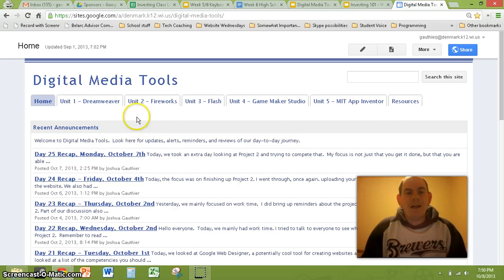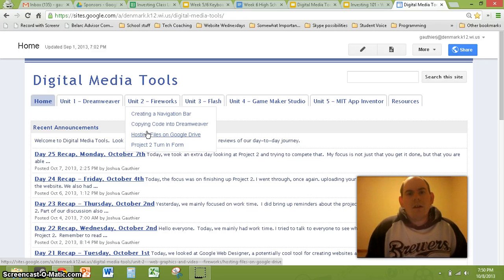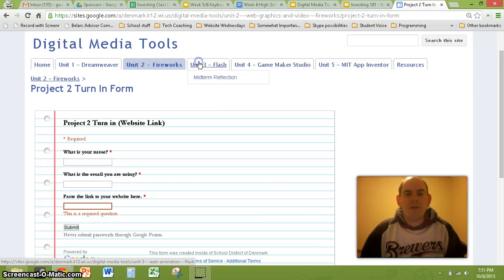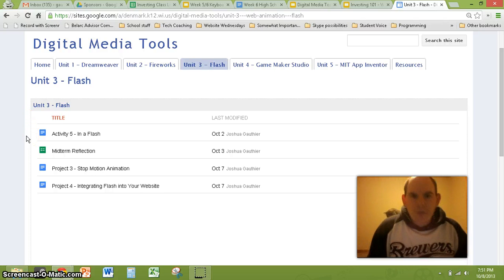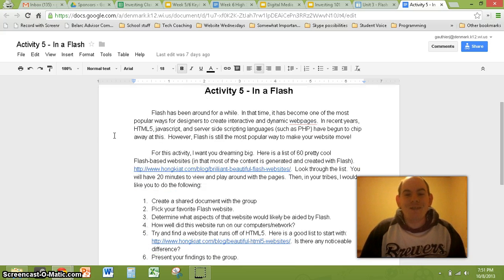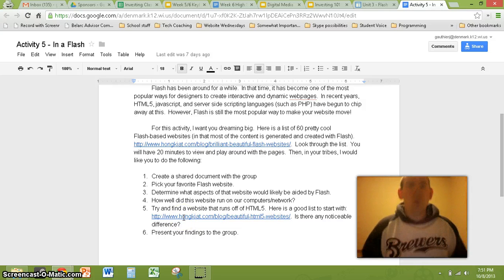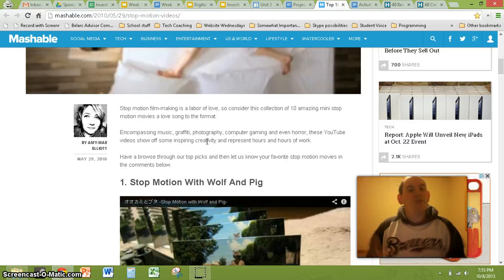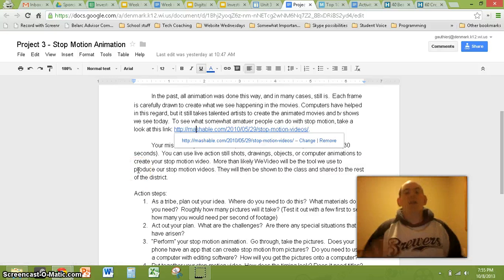Digital Media Tools Class Setup 10/9/2013